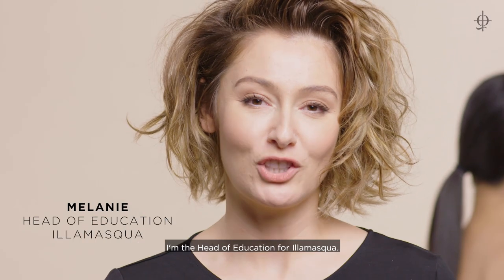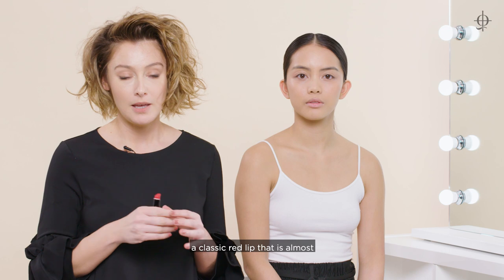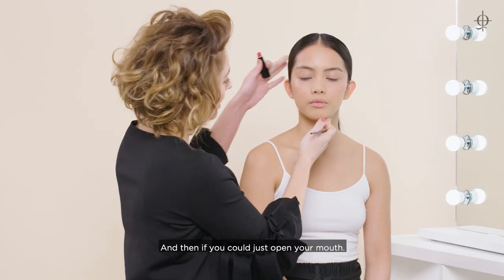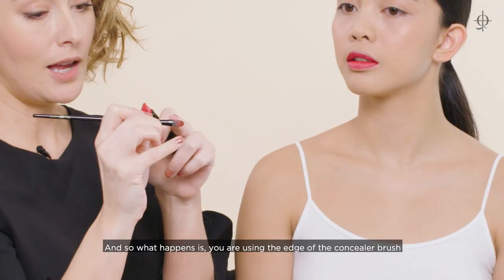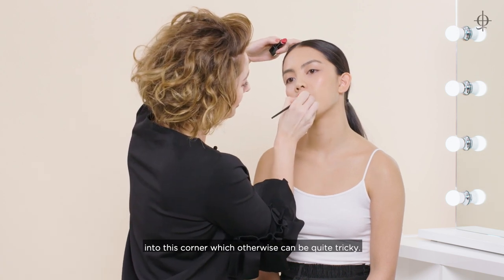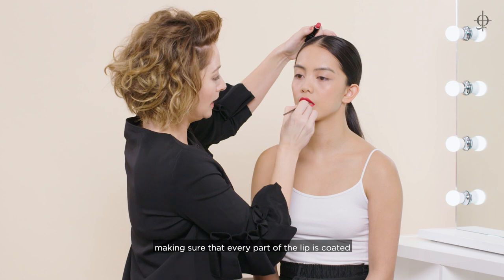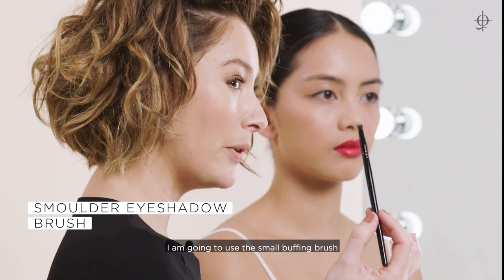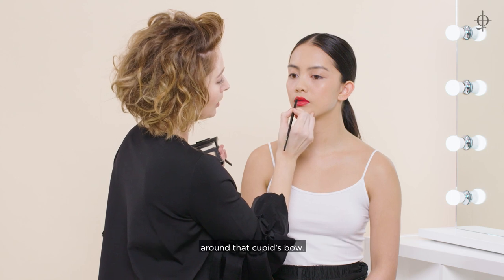READ MY LIPS: How to rock the red power lip